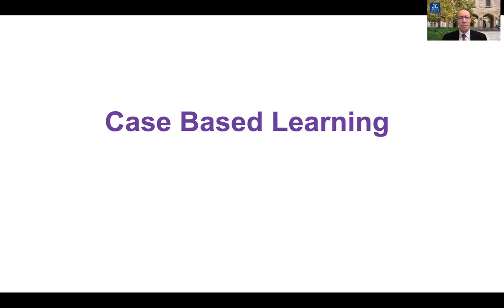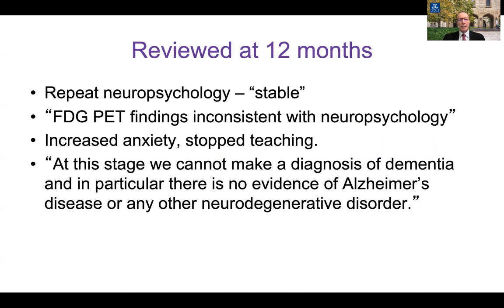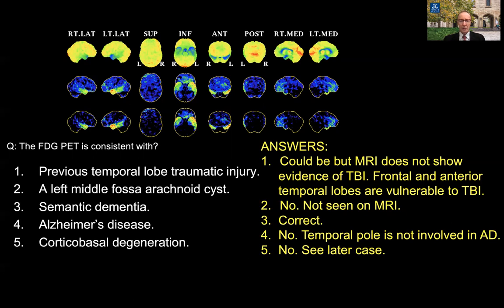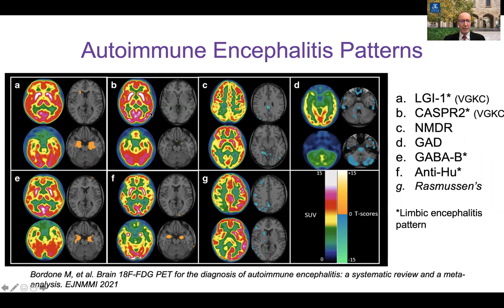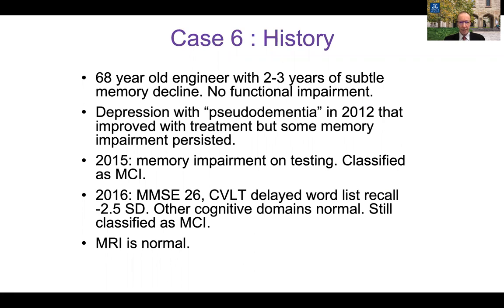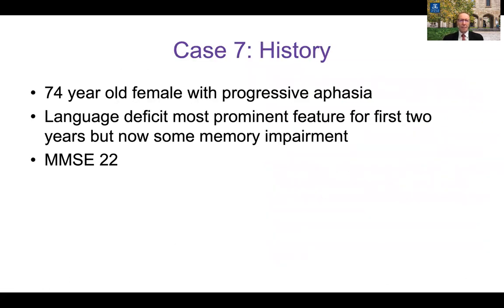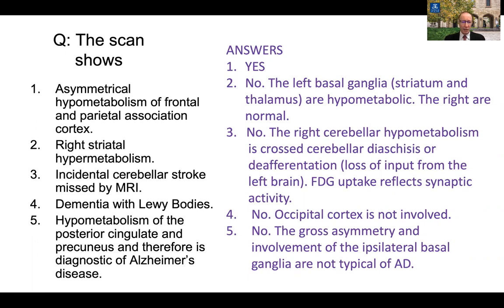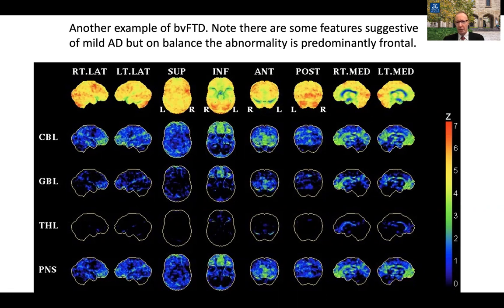Cases- Reading FDG PET Part Two